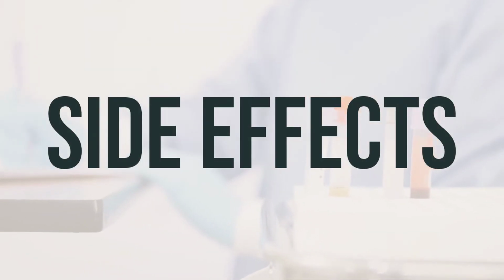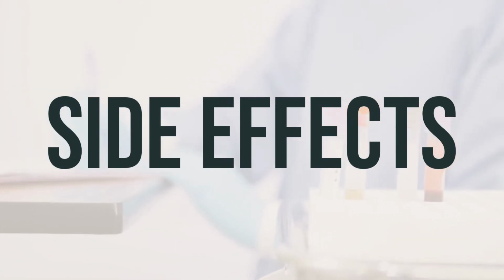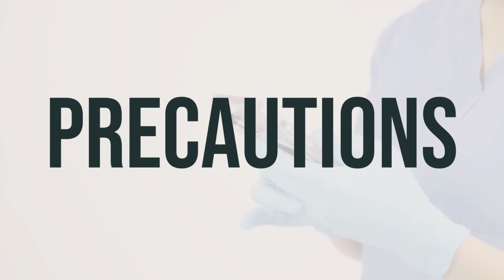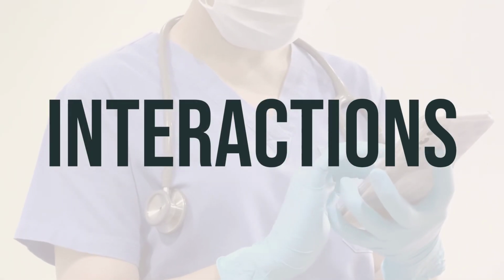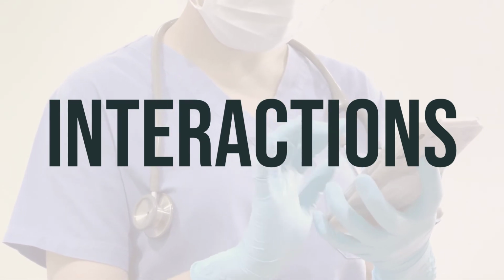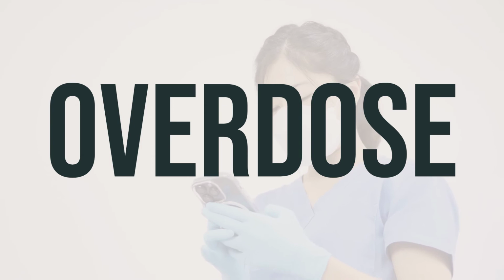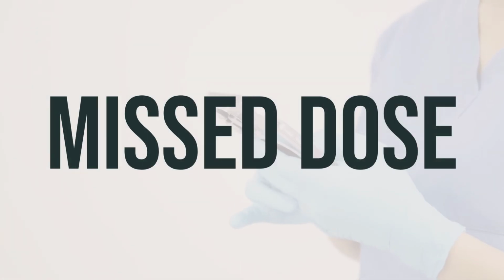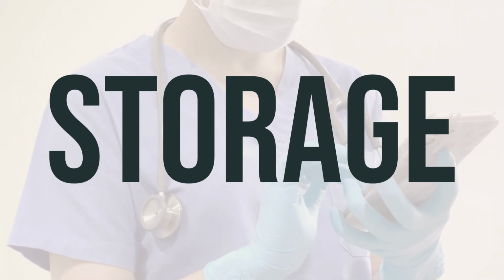How to use Miglustat Capsule - Explain Uses,Side Effects,Interactions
Miglustat capsule is used for the long-term treatment of a certain rare genetic problem called Gaucher's disease. It works by decreasing the amount of a certain natural fatty substance called glucosylceramide that builds up due to this condition. This can help improve symptoms of Gaucher's disease, such as tiredness, pain in the joints/bones, and a swollen liver or spleen. The usual daily dosage is determined by a healthcare professional and it is best to take Miglustat capsule at the same time each day. Be sure to follow your doctor's instructions carefully.
dd24